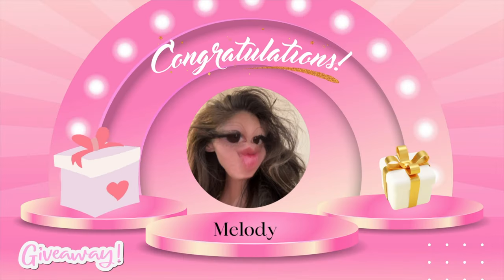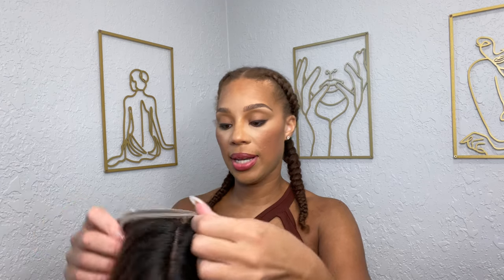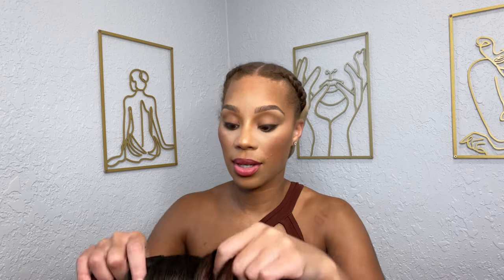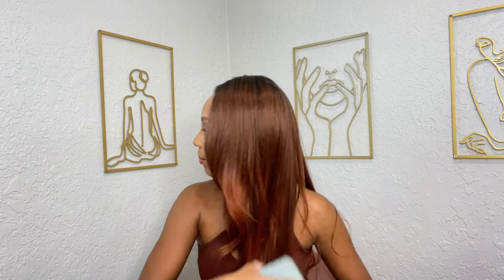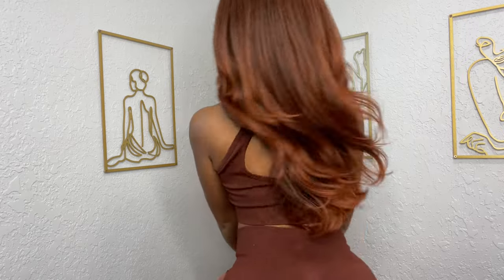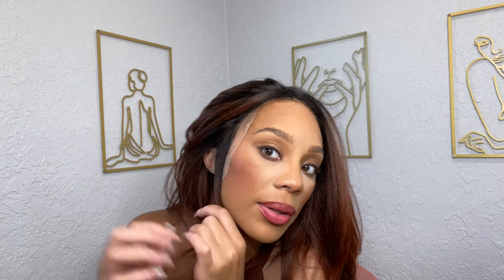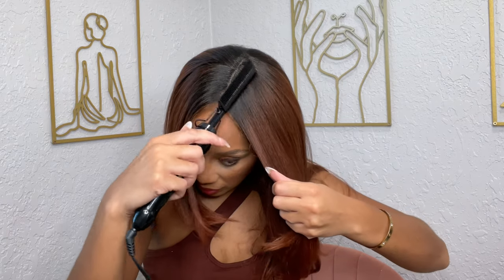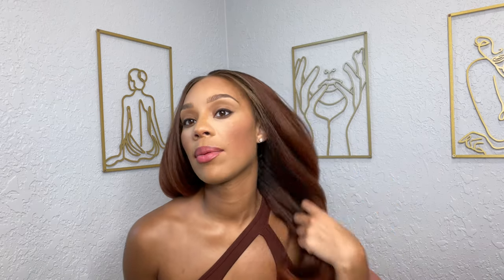Outre Kamiyah Wig DR2- Ginger Brown Wig only $35!!!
Hello Lovely 💕
Make sure you're watching in 4K
Welcome back!! Todays wig is the Lovely Kamiyah wig from @Outre. She is gorgeous! Let me know what you guys think of this look.

Link to this wig:

Love,
Dee